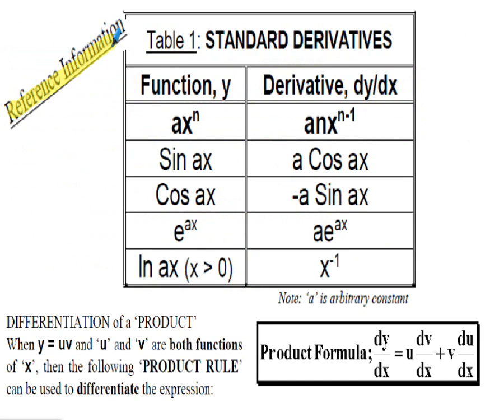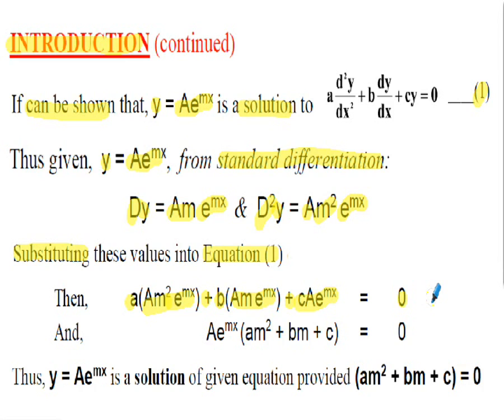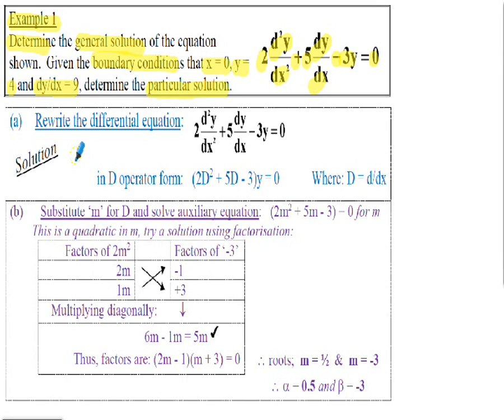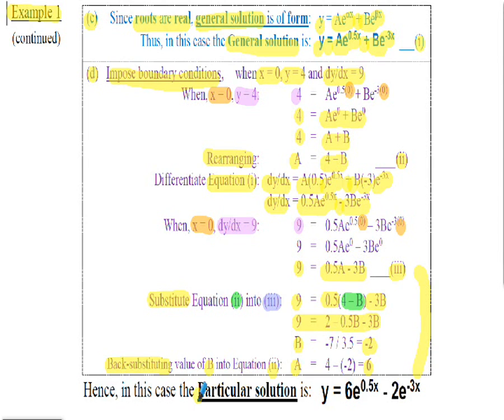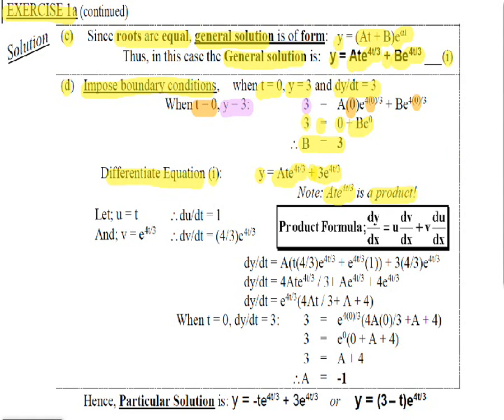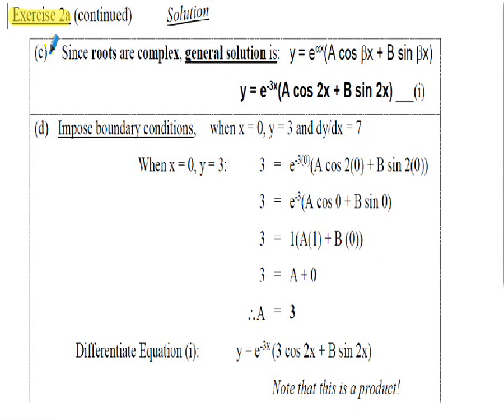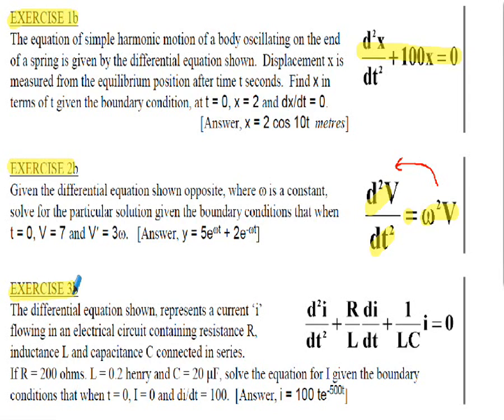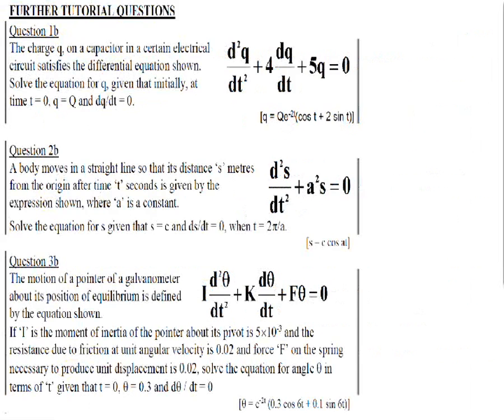2nd Ord DE Homogeneous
Lecture solves 'Homogeneous', 2nd order differental equations using the D-operator method.